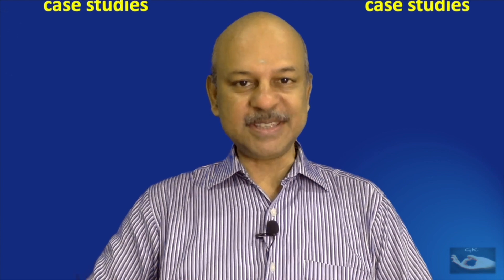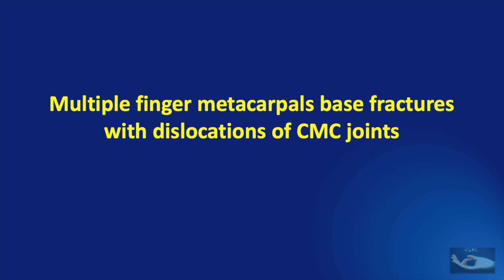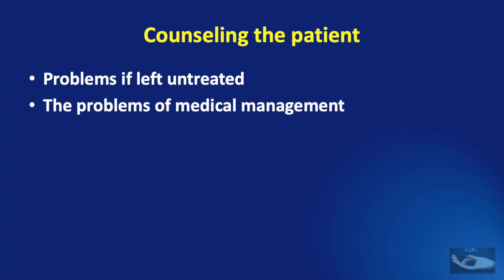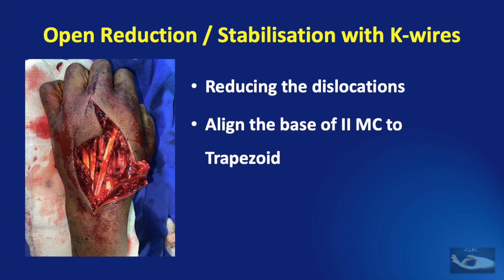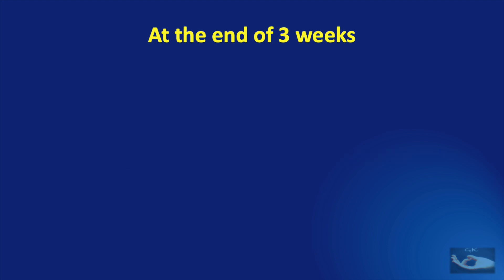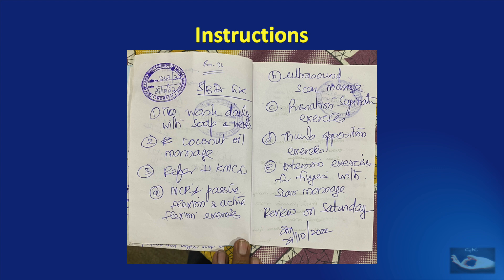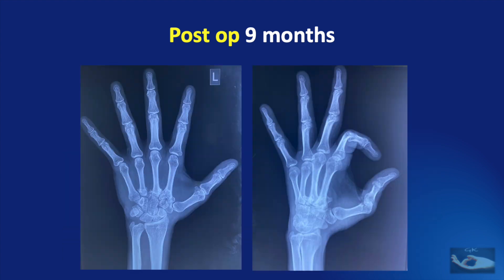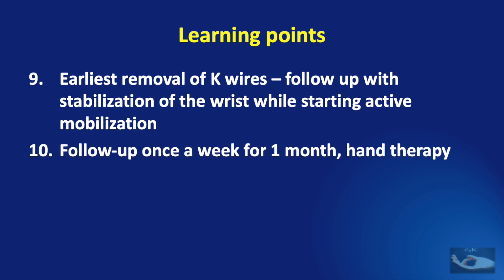Learning from Case Studies - 3: Multiple metacarpal base fractures with CMC joint dislocations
Multiple metacarpal fractures at the level of the base are usually associated with dislocation at the carpo-metacarpal joints. Getting good function in such cases is quite a challenge. But when the patients with such injuries present late, it becomes even more difficult. How should we manage such situations - the important points to achieve good results!